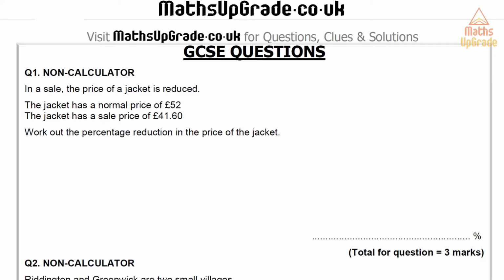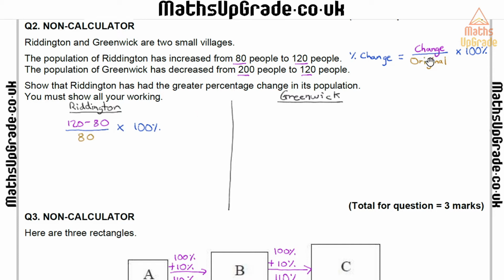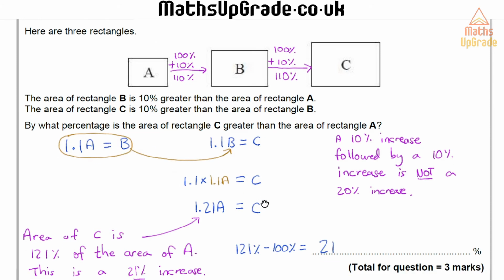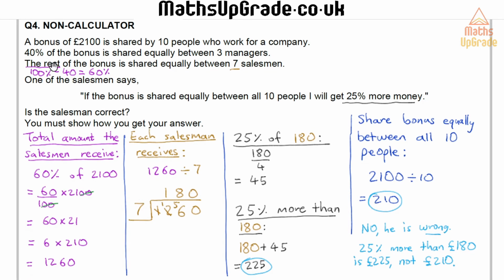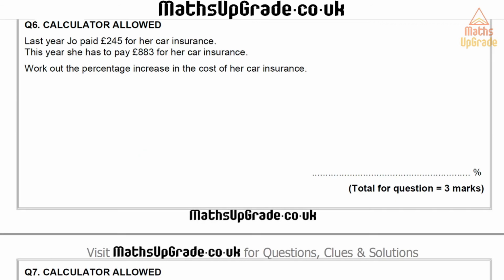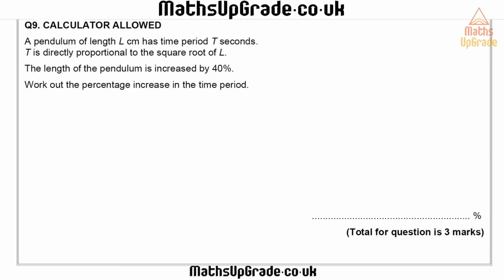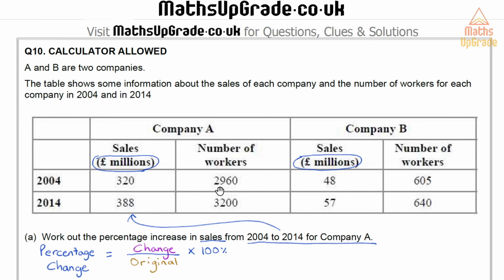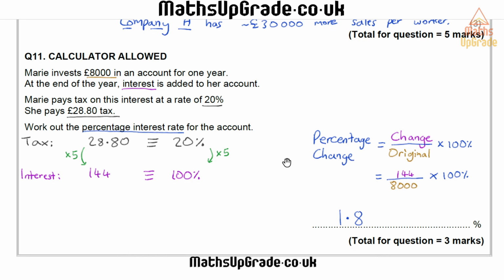Calculating Percentage Change Video - GCSE Maths Exam Questions